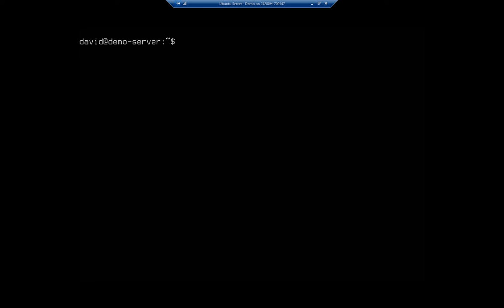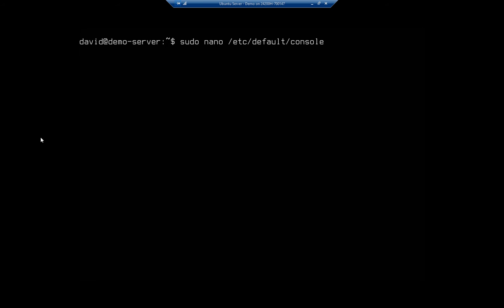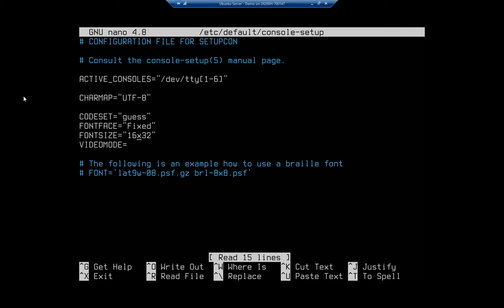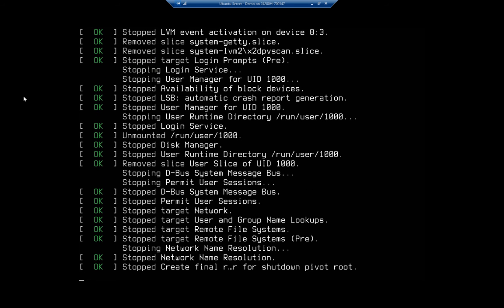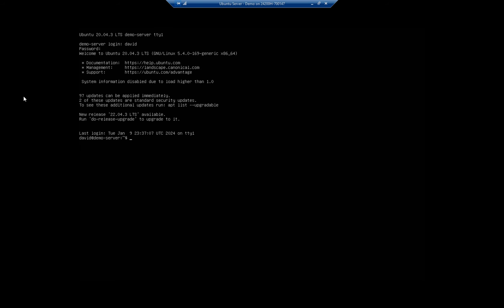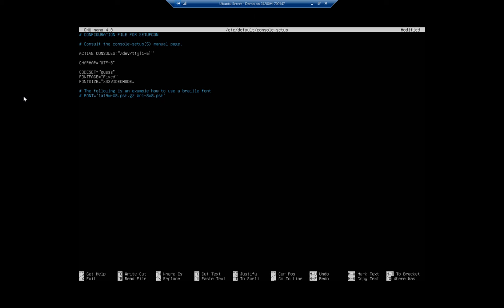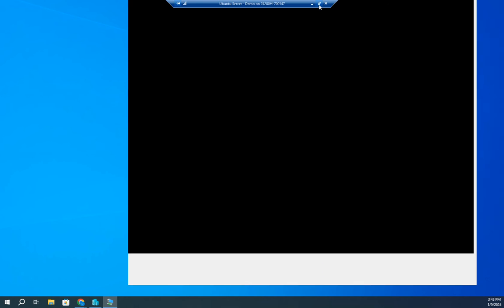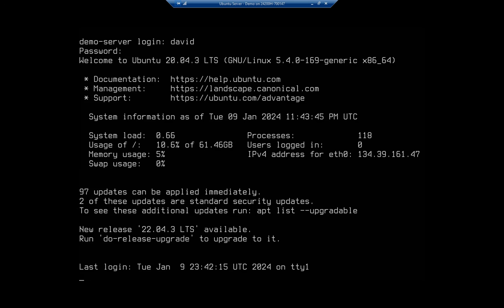Change the font size in Ubuntu Server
This video demonstrates how to change the font size in the Ubuntu Server console by editing the /etc/defaults/console-setup file.